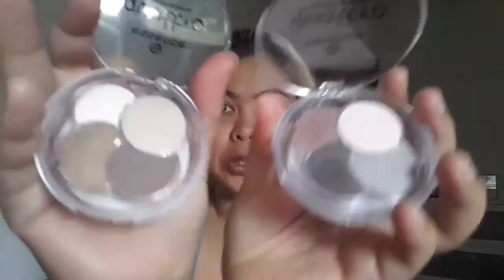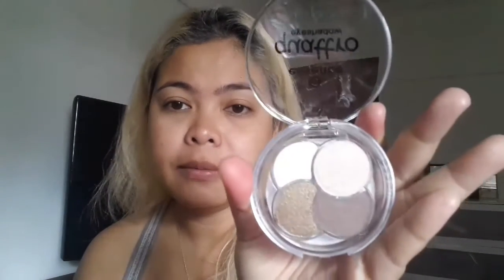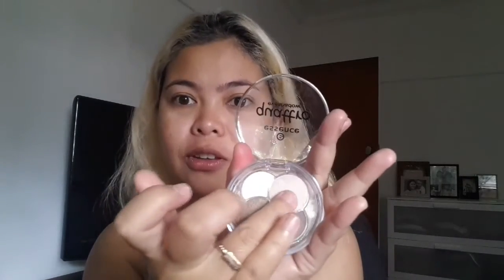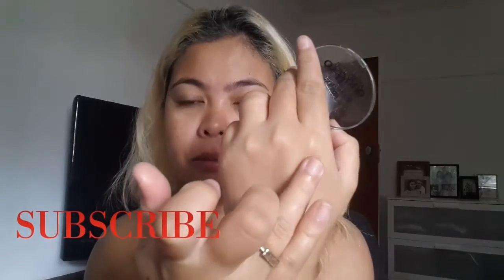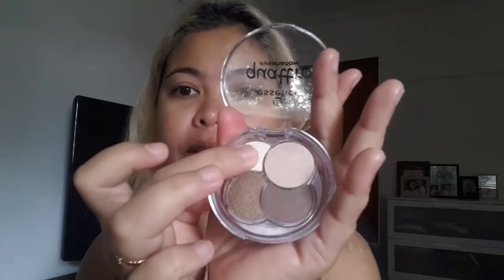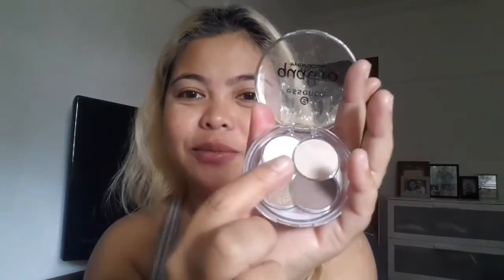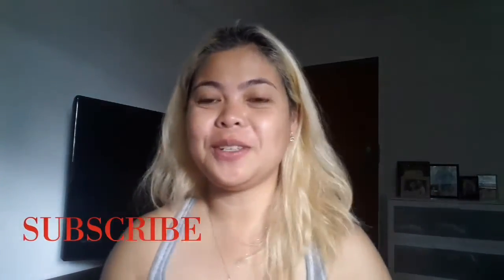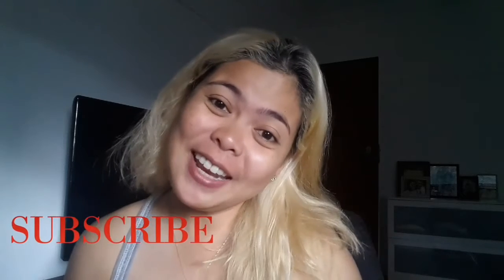ESSENCE Review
Hope you enjoy with the affordable pigmented eyeshadow from Essence.